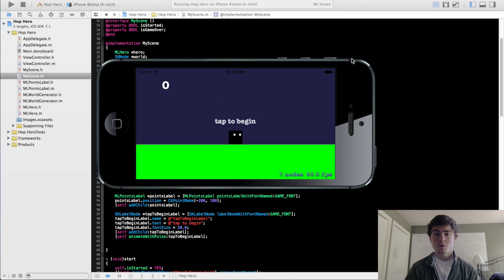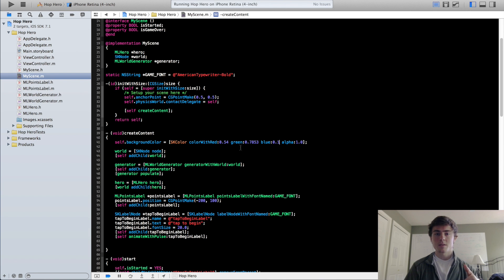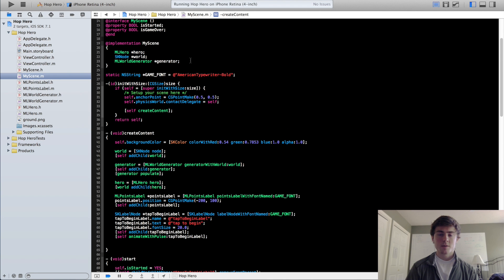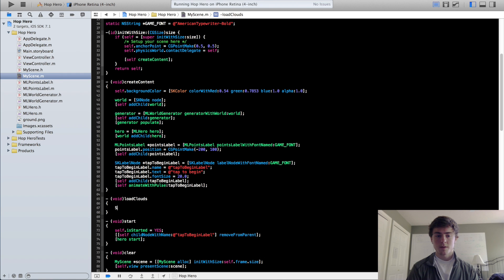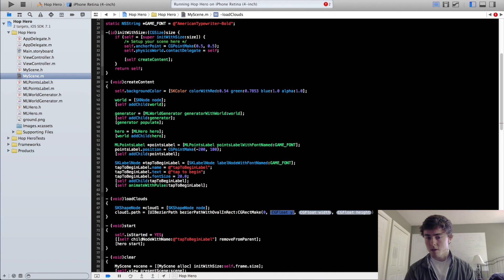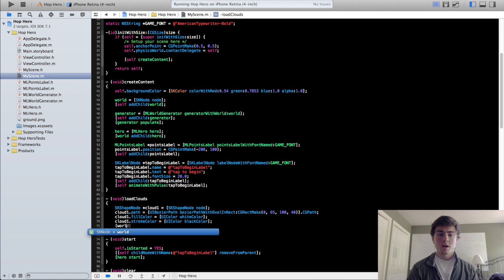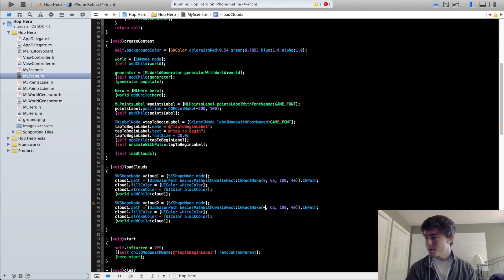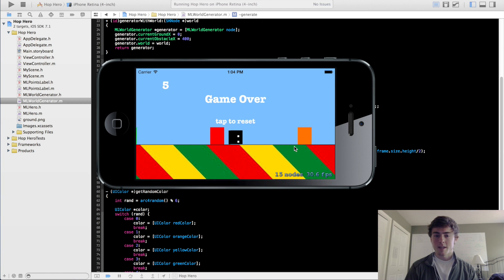2D iPhone Game Programming Tutorial - 17 - Making the Scene Look Pretty